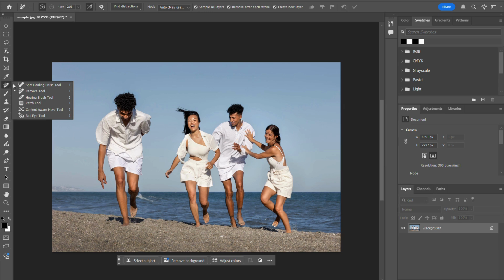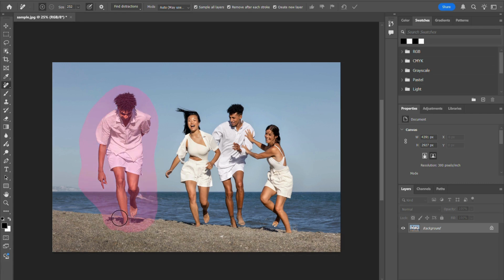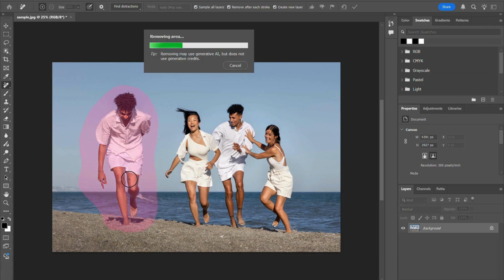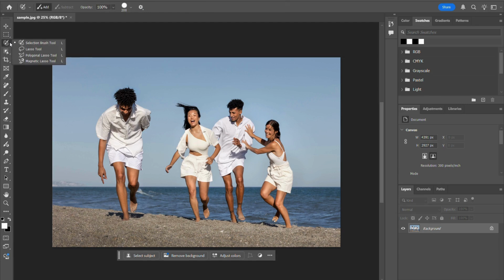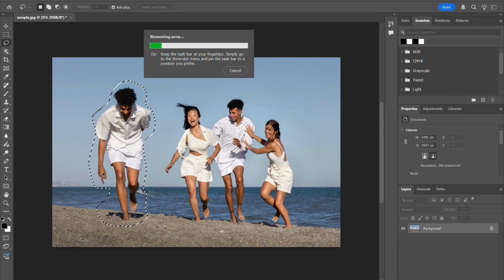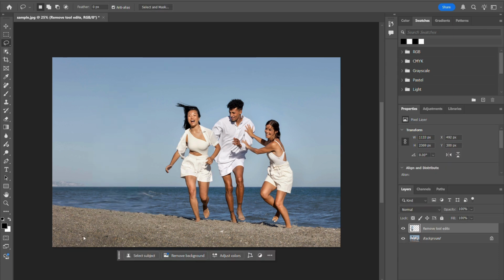How to Remove Objects or People in Photoshop 2025 | 2 Easy Methods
Learn how to remove any object or person from a photo in Adobe Photoshop 2025 with two powerful new tools — the Remove Tool and Lasso Tool.

In this quick step-by-step tutorial, I’ll show you how to make clean, seamless edits in just seconds. Perfect for beginners and pros!

Method 1 – Remove Tool
Method 2 – Lasso Tool